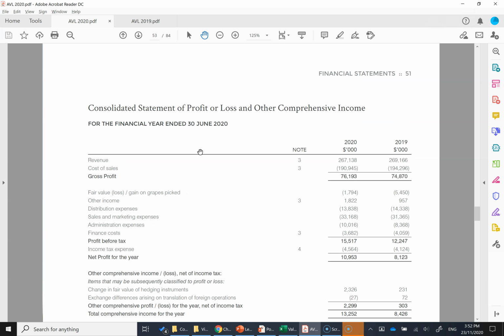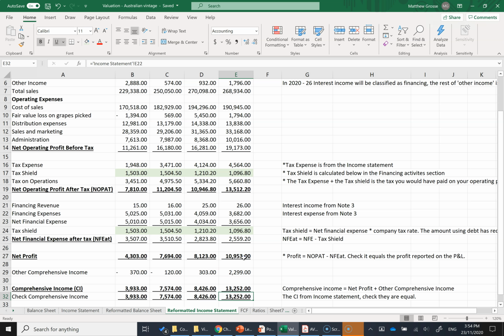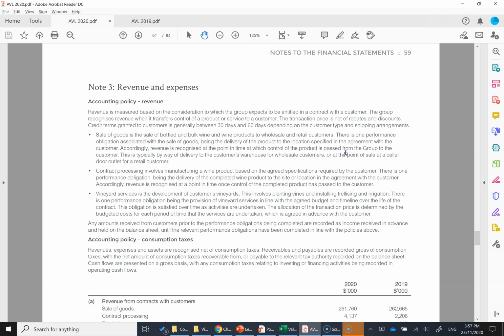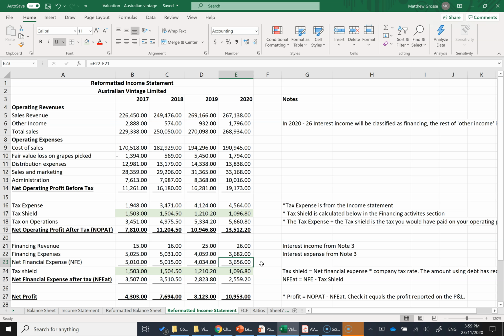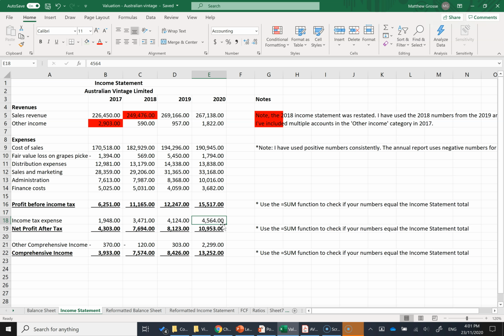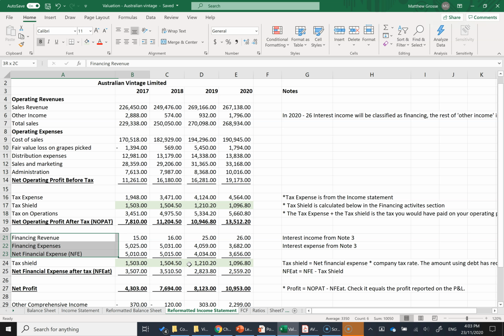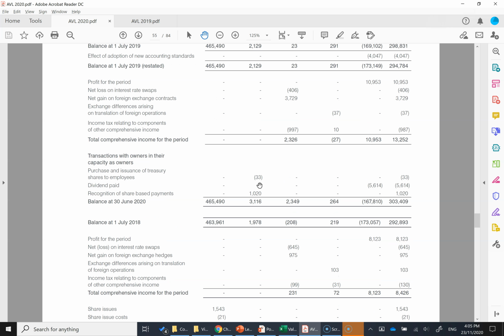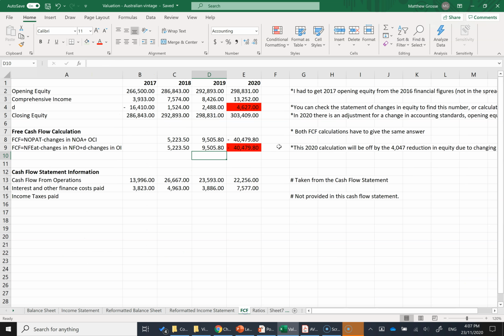Reformatting the income statement